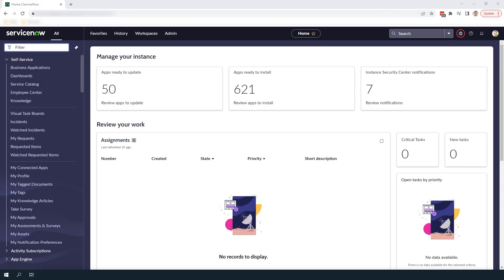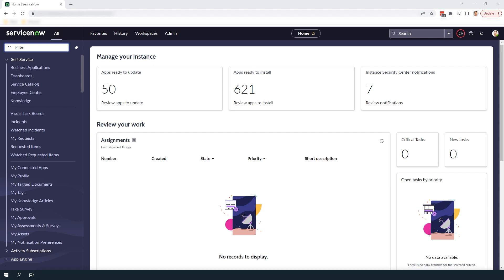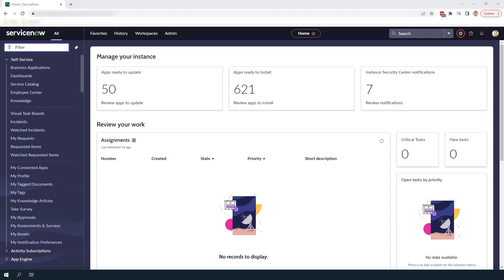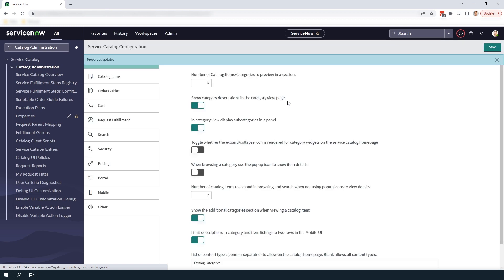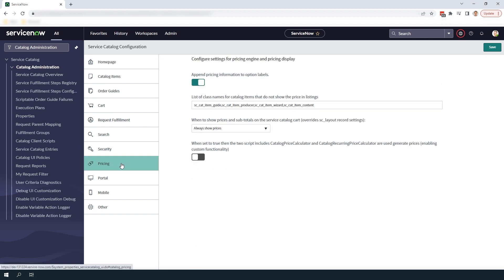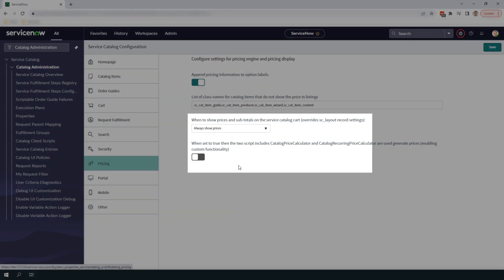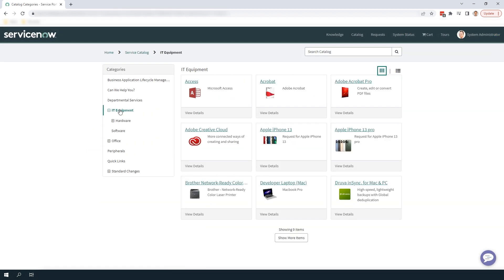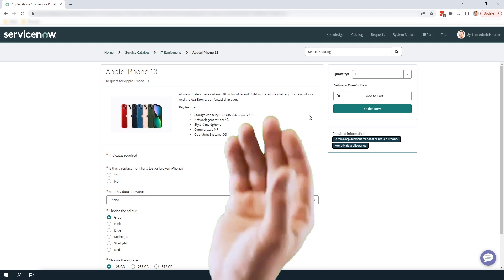How to Hide Prices for All Items on the Service Catalog in ServiceNow | ServiceNow Tutorial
In this ServiceNow Tutorial, Technical Consultant Laurence Tindall walks us through How to Hide Prices for All Items on the Service Catalog in ServiceNow.

Administrators can configure options to hide catalog item prices in the service catalog for listings of specific items, for specific types of items, or for all items.